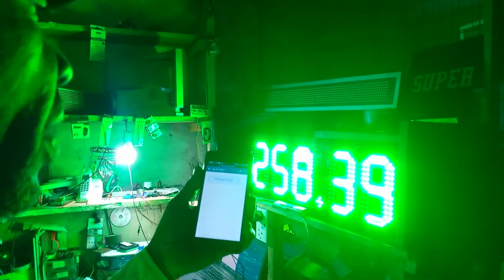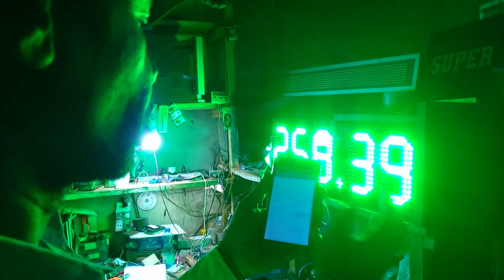Petrol Price Displays | Topaz Digital Solutions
Improve the visibility of your Petrol Station with our all new super-bright petrol price displays. Change the price from your mobile device or PC with the click of a button. No installs necessary. PCB design and software design by Topaz Digital Solutions.